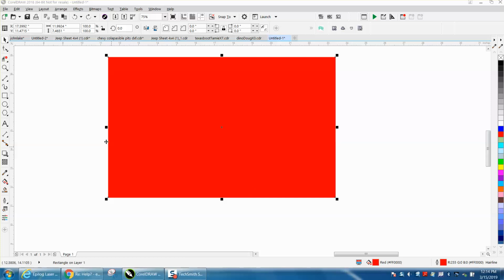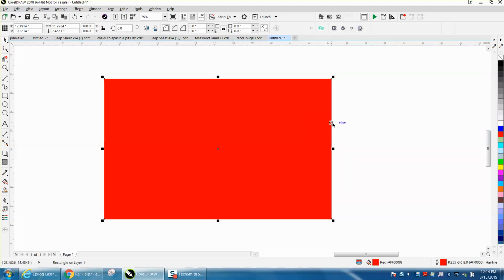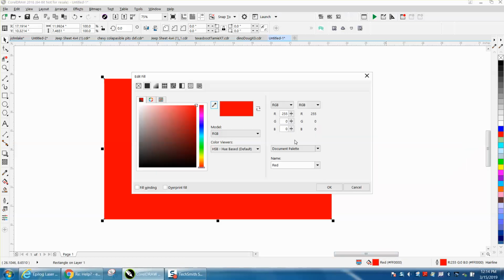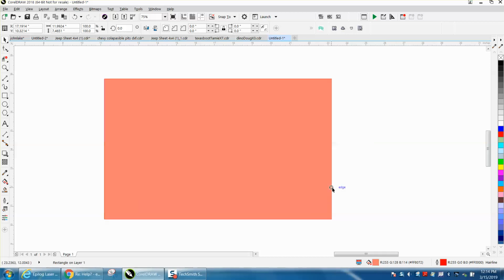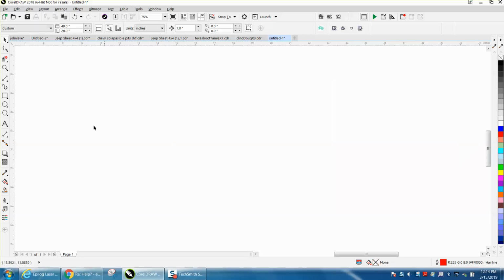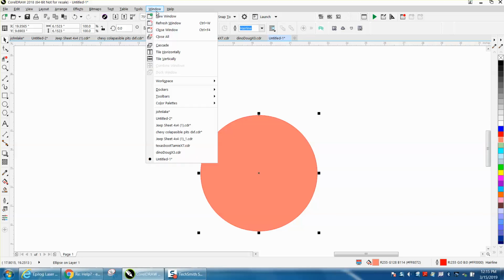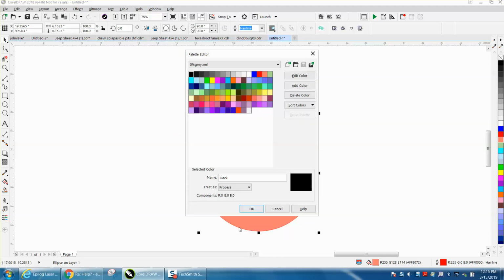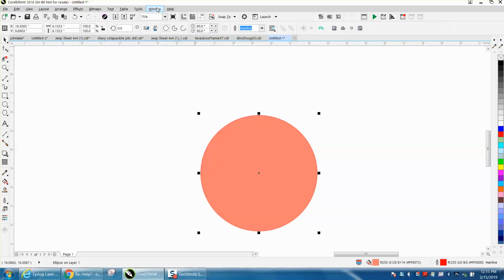Corel Draw Tips & Tricks Add a new Color to you Color Palette Part 2